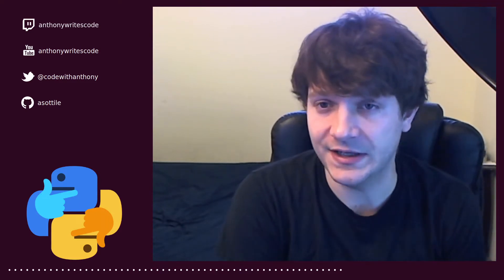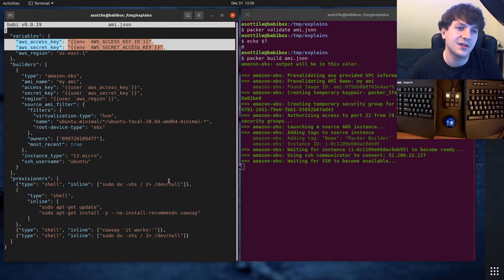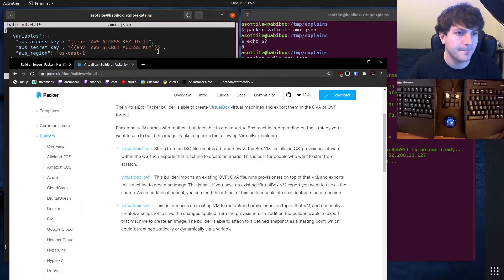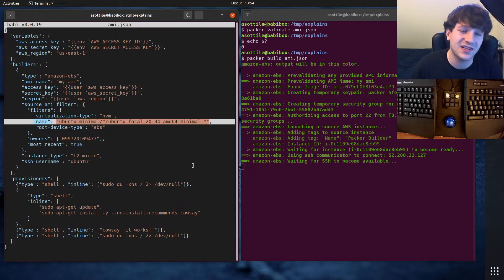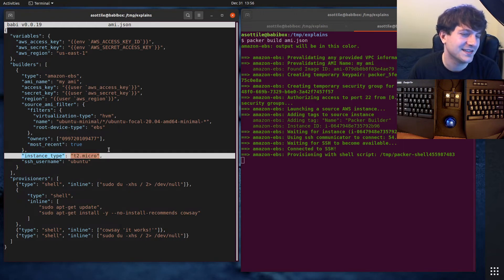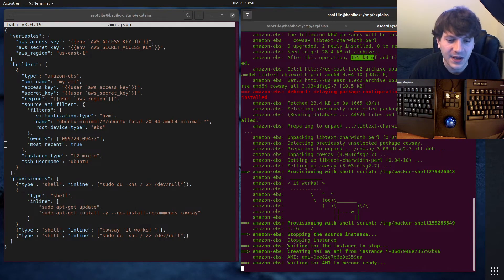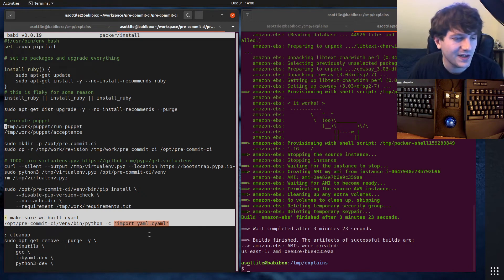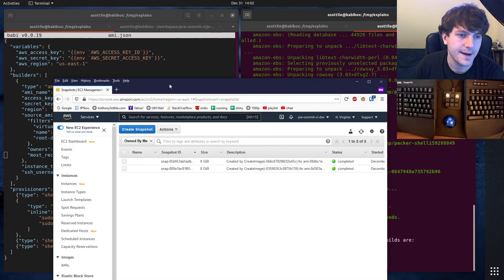getting started with packer (intermediate) anthony explains #199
today I do an introduction to packer and show how to make a simple amazon ami using it.